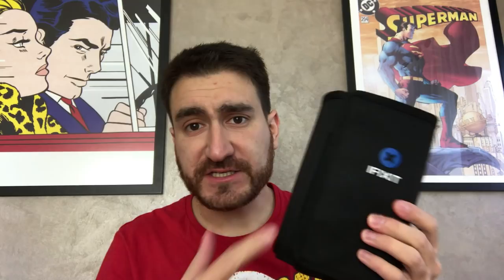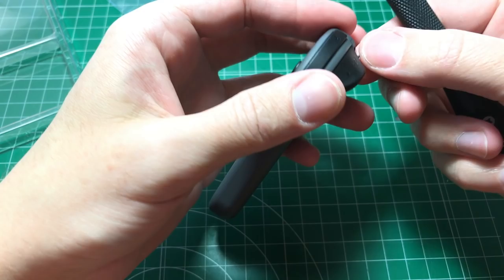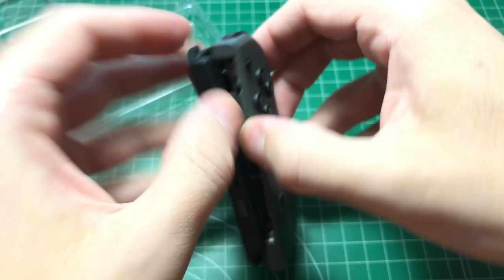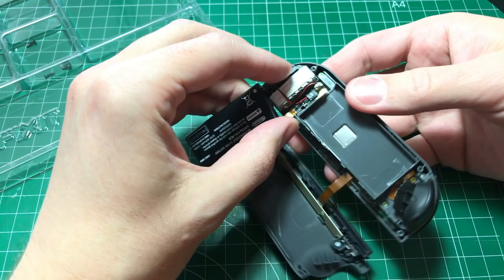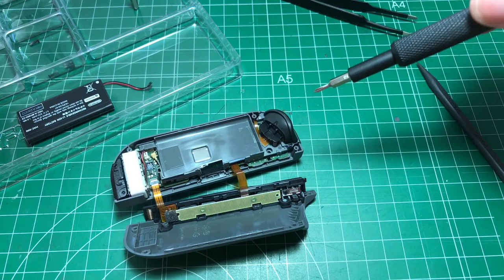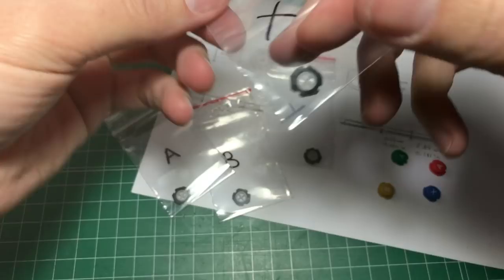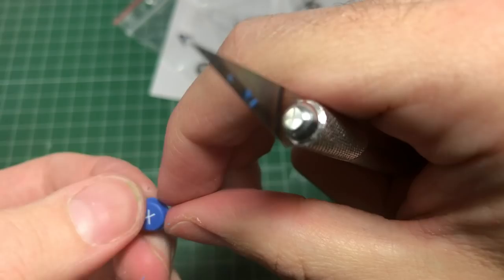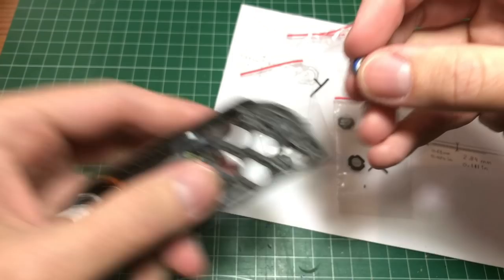SNES Themed JOY-CON! - HOW TO replace the Buttons! - FULL TUTORIAL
Welcome guys!

For the impatient ones, here are some shortcuts to the different sections of the HowTo!
2:12 Joy-Con disassembly
5:04 Buttons dimensions
5:57 Dimensions chart
6:20 Cutting / Modding the buttons
9:45 Gluing the buttons
11:32 Joy-Con reassembly
14:23 The final result

So as I was saying, I always loved the SNES controller color scheme, and when the Nintendo Switch got out, I was quite disappointed.
I've always wanted a SNES themed Joy-Con controller. The problem is that Nintendo didn't do one (I'm sure they will, but I wanted it now).
So I decided to modify my JoyCon and transform it into a SNES themed Joy-Con, with the colored ABXY buttons.
What I did was order some New 3DS buttons online, and mod them to fit the Joy-Con. The good thing is that the New 3DS buttons are almost the same size as the Joy-Con buttons. At least the diameter is, and that's what matters!
I had to modify the original buttons and unify them with the New 3DS ones.
Check this full tutorial to know how to make your own SNES JoyCon, using parts from the Nintendo New 3DS. You'll see how to interchange the buttons and put the New 3DS buttons into the Nintendo Switch JoyCon.
This color scheme was also present on the Super Famicom controller, so we could say this is a Super Famicom themed Joy-Con as well! 😁
You'll love this Joy-Con modding guys!
I do a Switch JoyCon teardown, do the mod, and then reassemble the Joy-Con.

Now, someone needs to find how to put a D-PAD in the left Joy-Con! 😅

Looking for these buttons online? Just go to ebay and type "ABXY replacement new 3ds".

Take care mates! 😉

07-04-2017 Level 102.